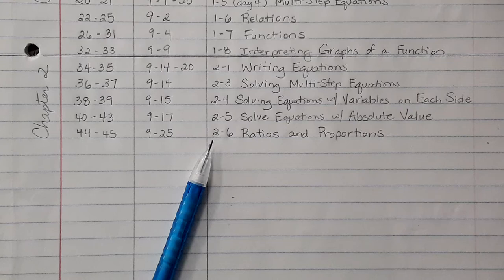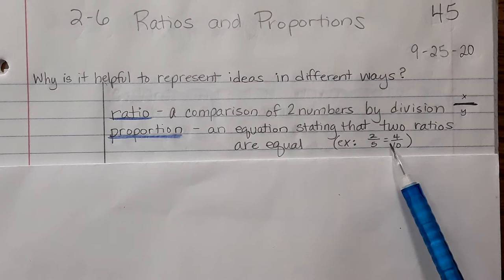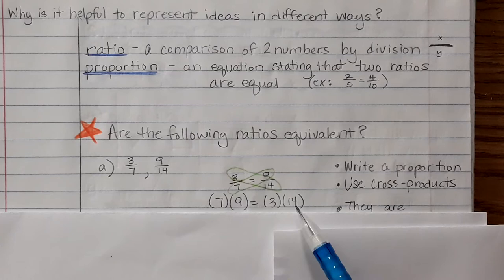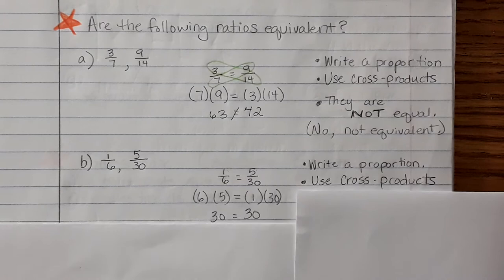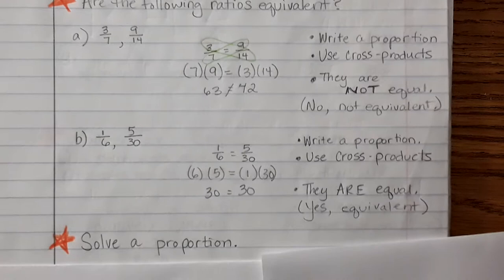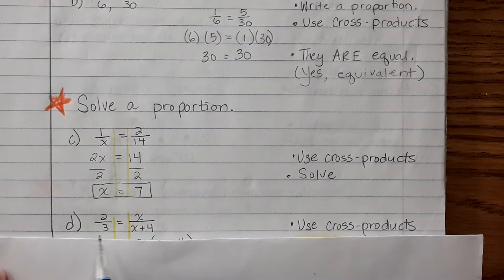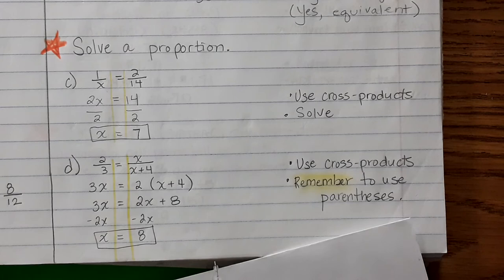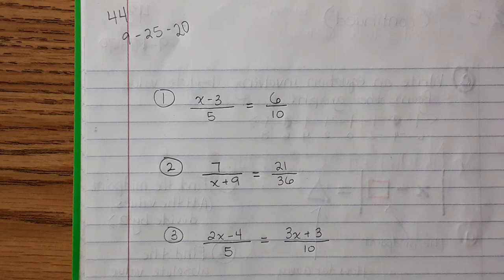Mrs. Collins. 2-6 Ratios and Proportions (Algebra I)